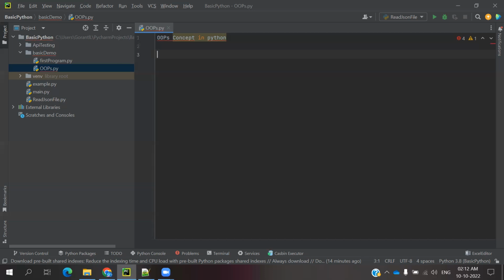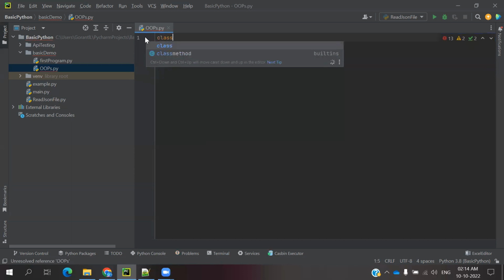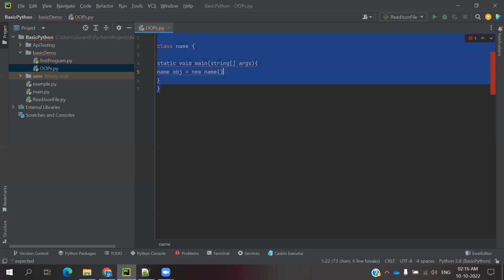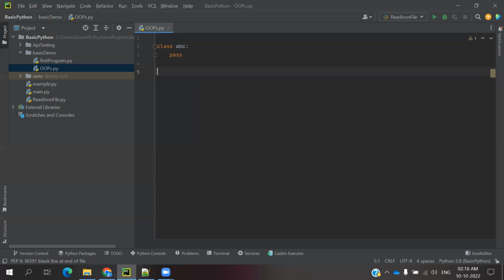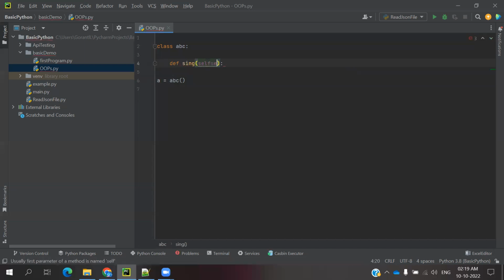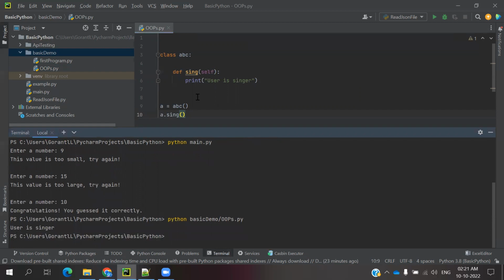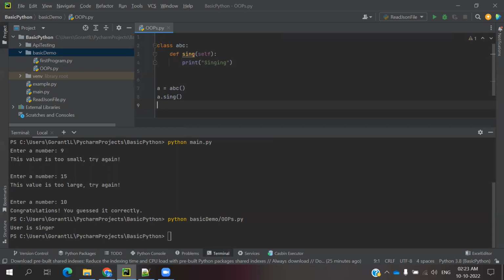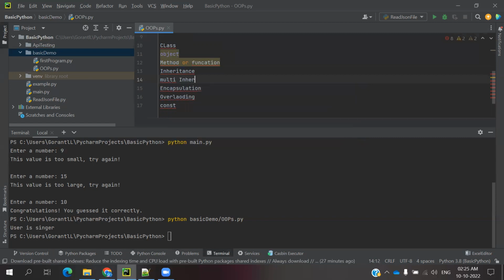Basic Python 45: OOPs - Class Object Method or Function in Python